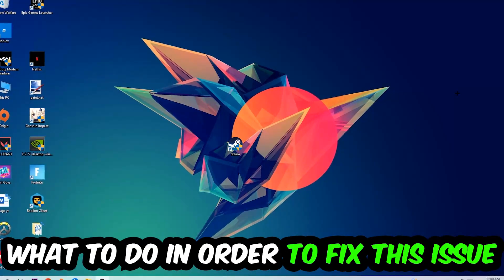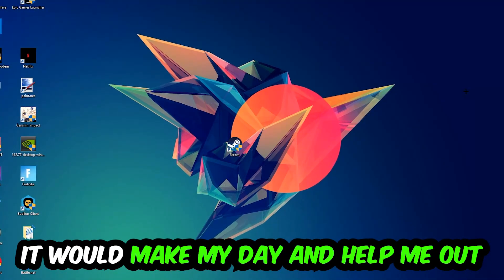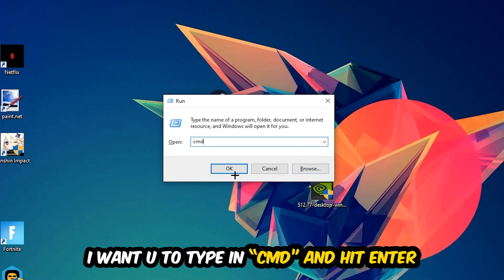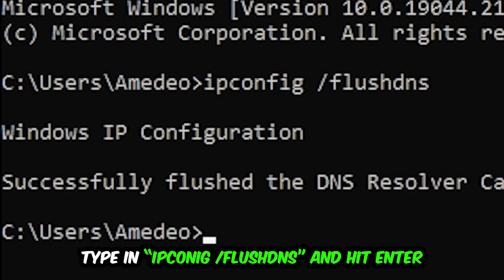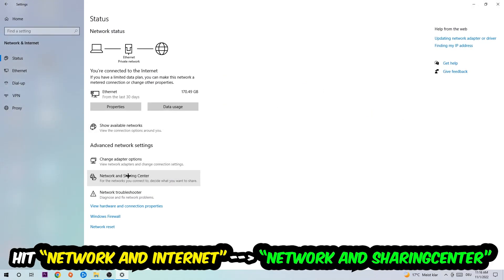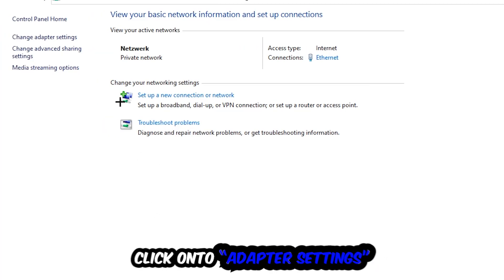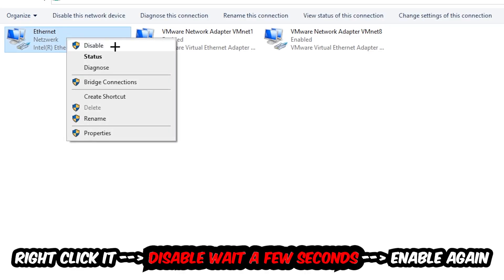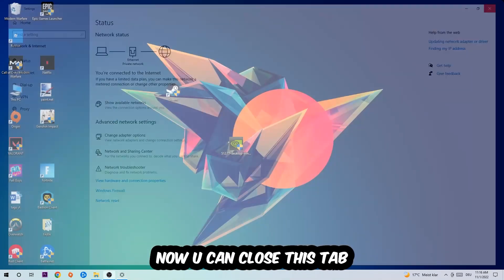Pummelparty – How to Fix Connection Issues – Complete Tutorial